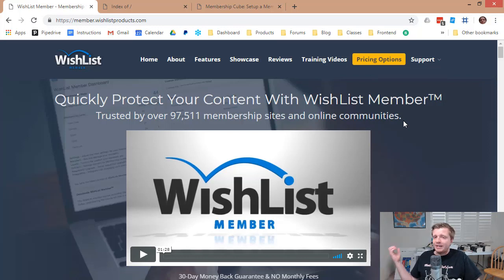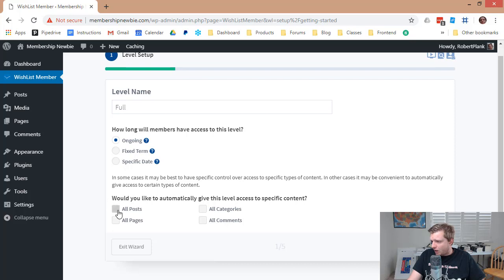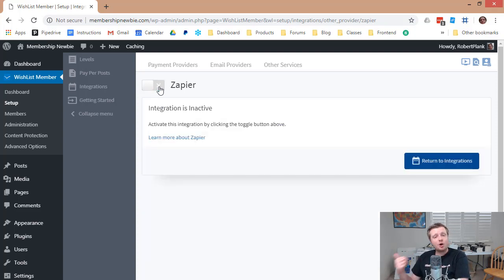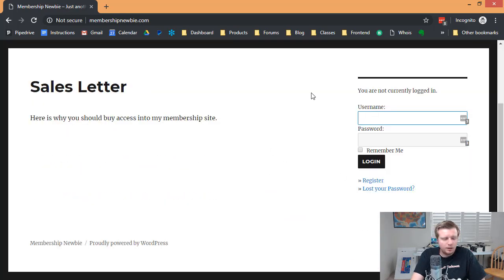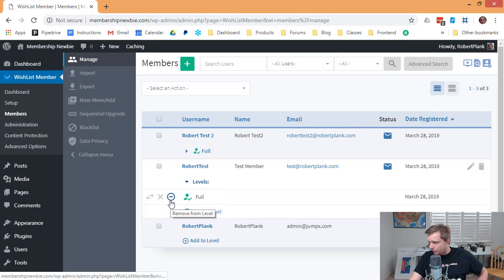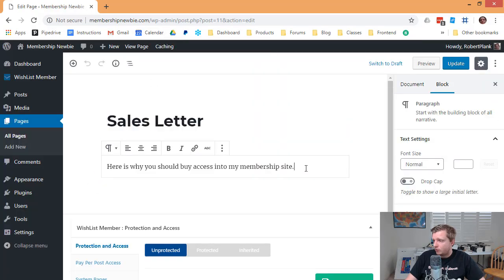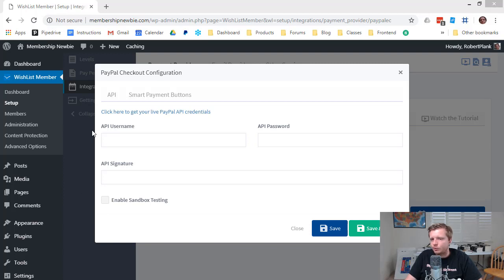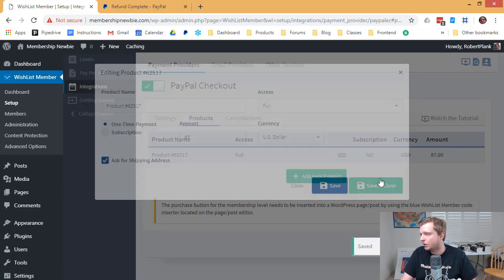Wishlist Member 3.0